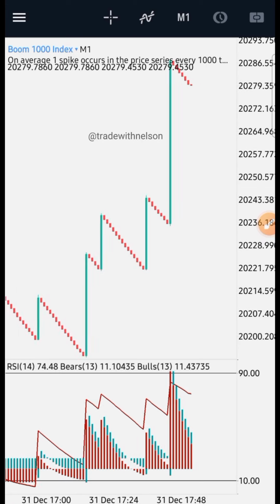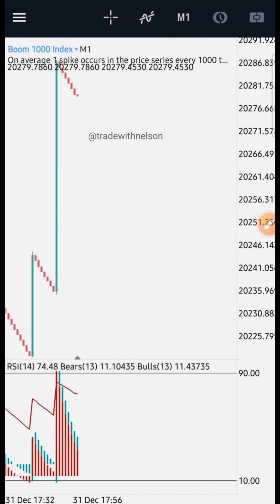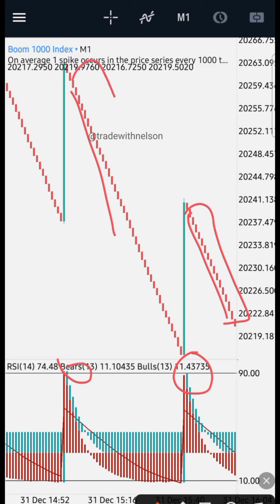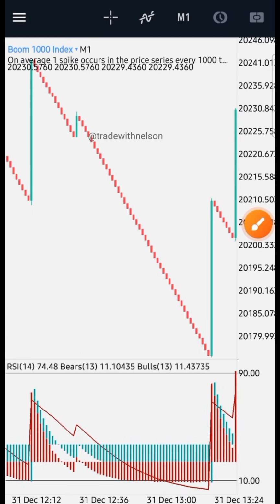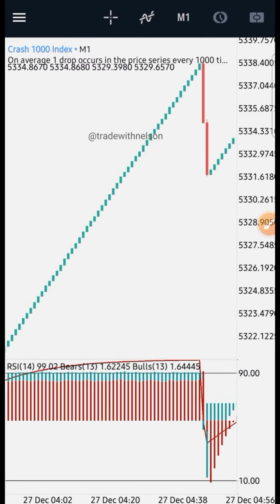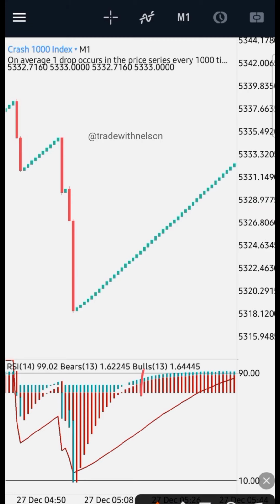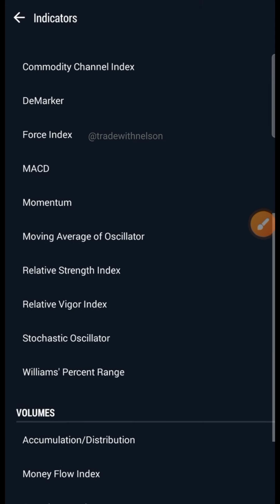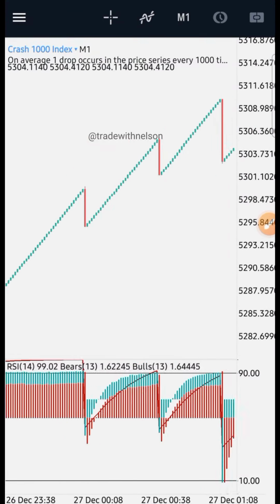BEST NEWEST BOOM AND CRASH STRATEGY IN 2025 HAPPY NEW YEAR BONUS STRATEGY